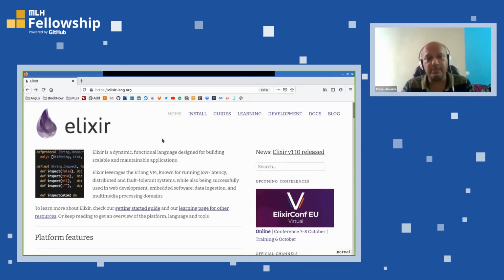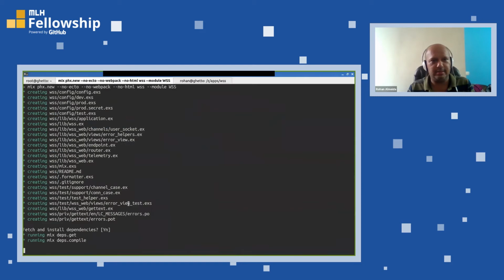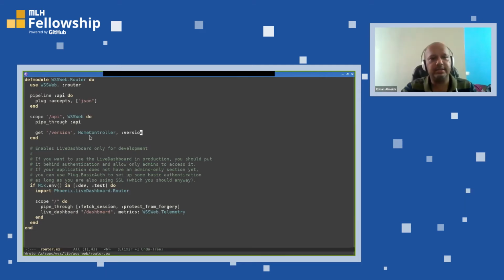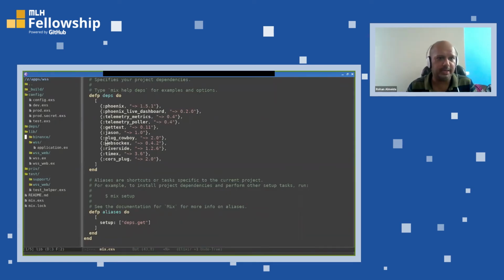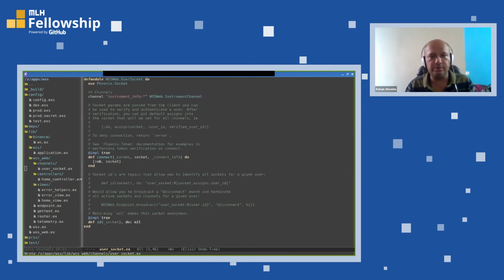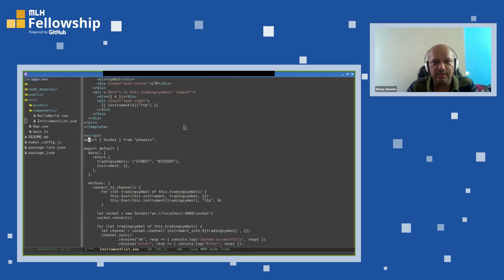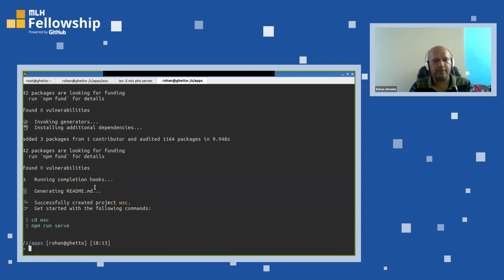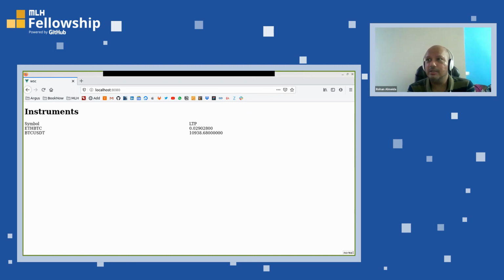MLH Fellowship: Phoenix Channels and WebSockets with Rohan Almeida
Join Rohan in this workshop where he will create a stock ticker web app which shows the latest prices from the Binance API using WebSockets and Phoenix Channels.

The backend will use Elixir and the Phoenix web framework, with the frontend in Vue. We will also implement our own WebSockets server so we can load test our app. You will end up learning something cool about Elixir, Phoenix, WebSockets and Vue.js